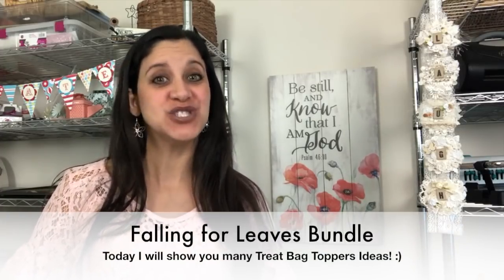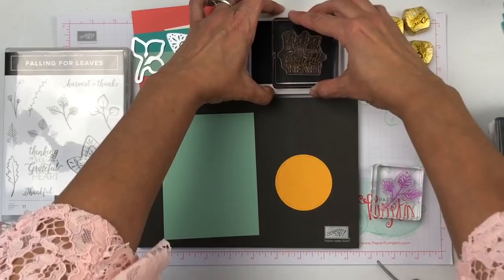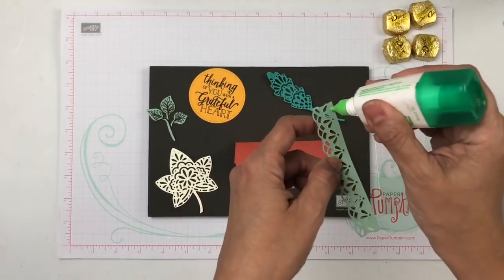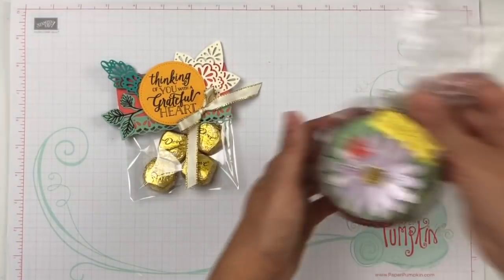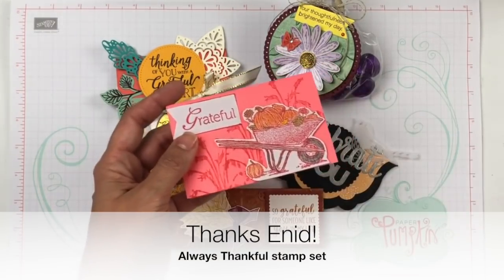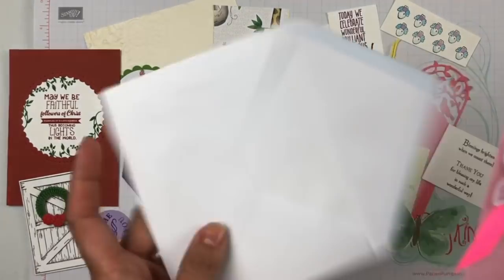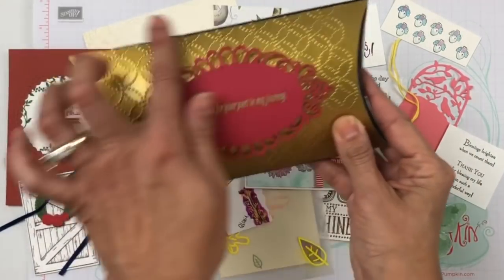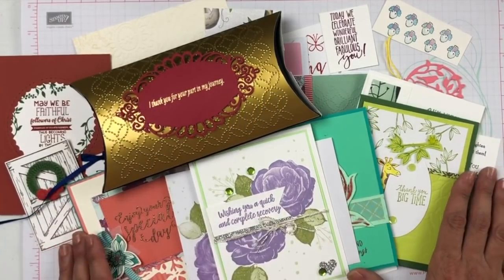Falling For Leaves Treat Bags and Swaps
I fell in love with the FALLING FOR LEAVES stamp set in the Stampin'UP!

In this video I share the topper I created for my Treat Bags designed especially for my Blessed Stampers team monthly swap.

I AM VERY BLESSED to have a team that supports me as friends. Each of them believe in what I do, love Jesus with all their hearts and enjoy sharing His love through stamping,. This has been an answer to my prayers.

**USE CURRENT HOSTESS CODE:   TZ6MNRRS
Supplies

THANK YOU SO MUCH for being here today and leaving me your feedback!  I am blessed by your testimonies and feedback in a great way! Love my community of stampers.

Creative Blessings,